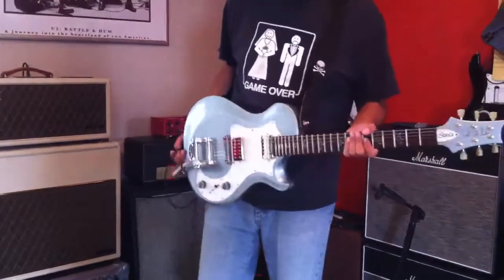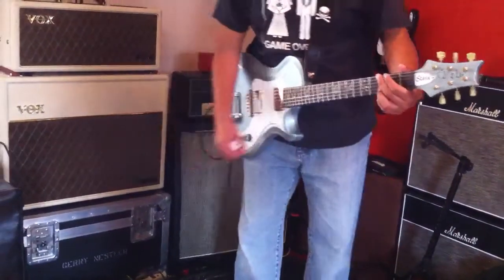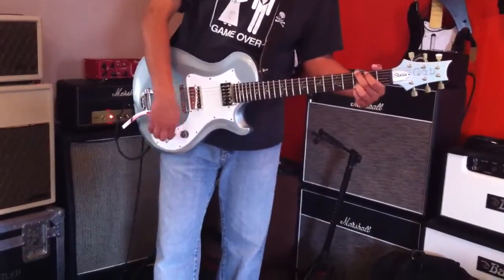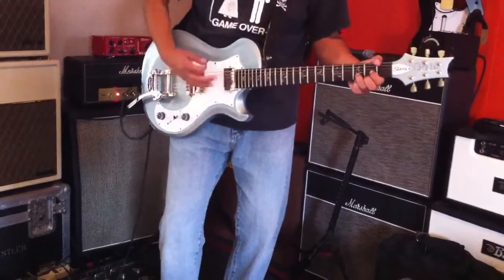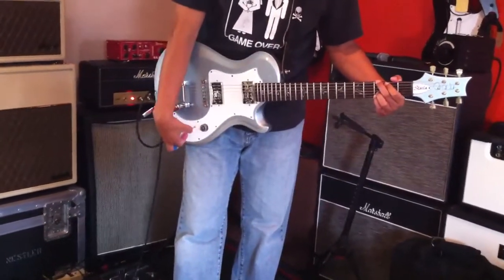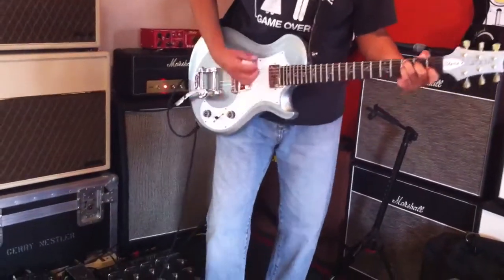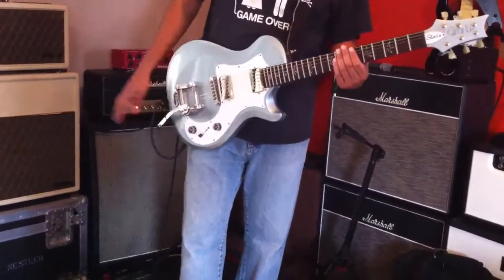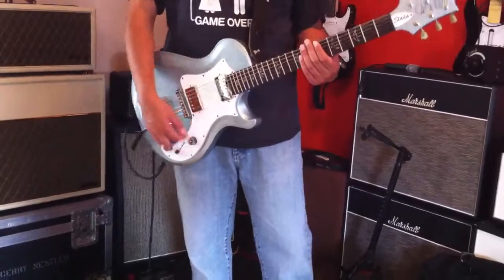PRS Starla overdrive marshal 2061x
Demo of my new PRS starla with bid inlays.  Some overdrive tones